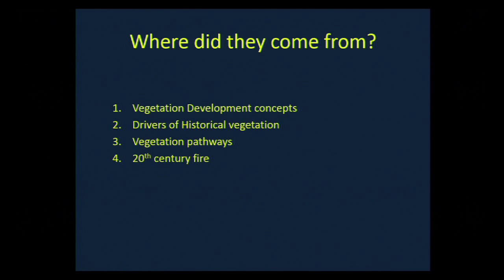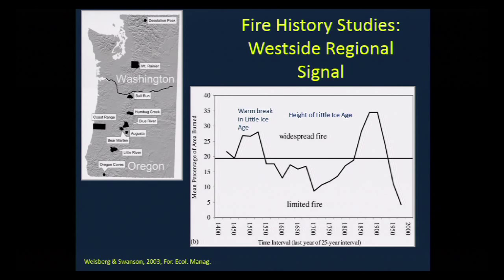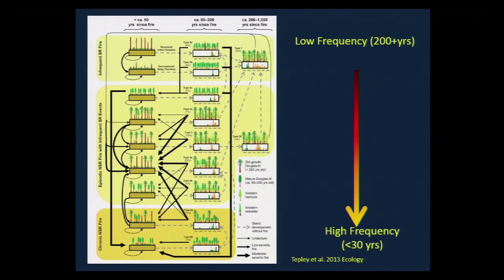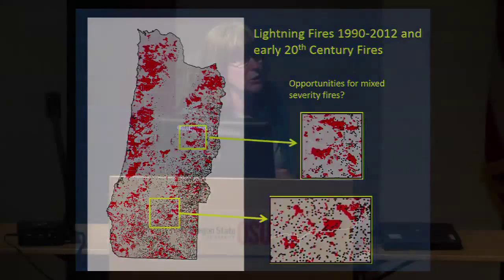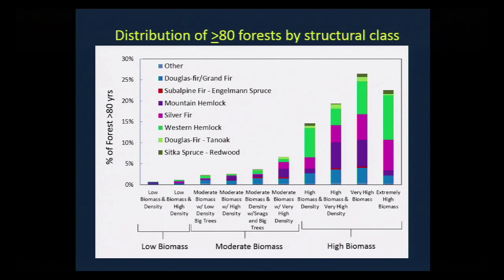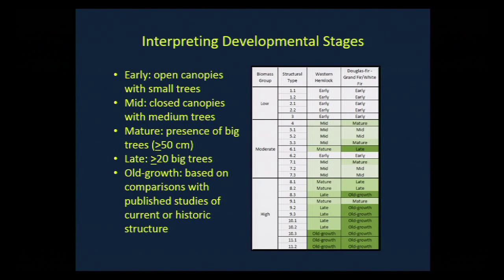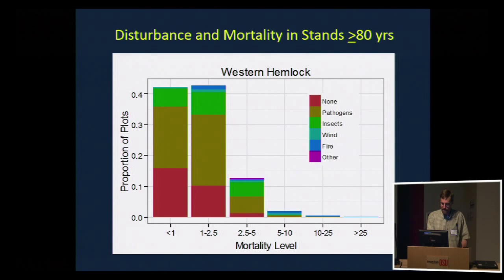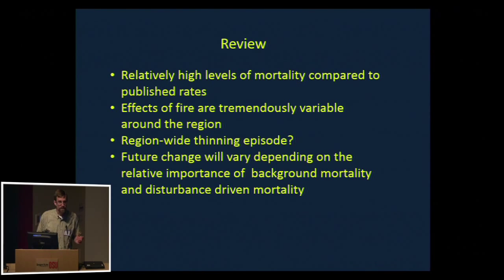2015 06 03 03KERTIS REILLY